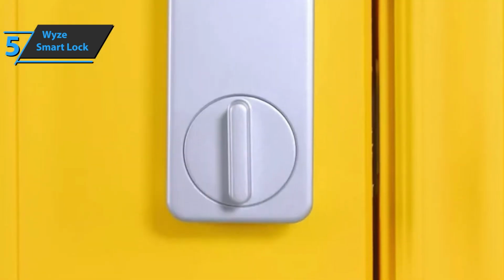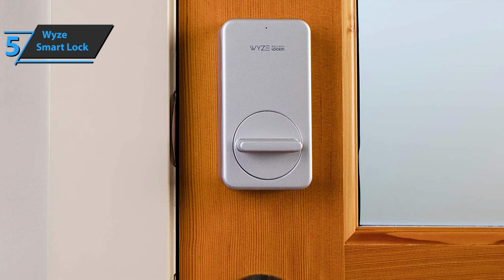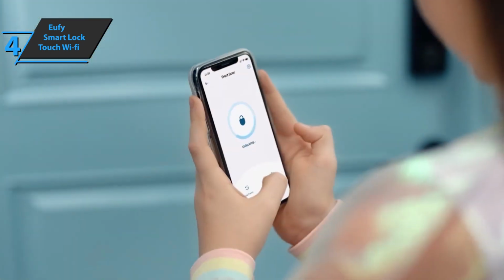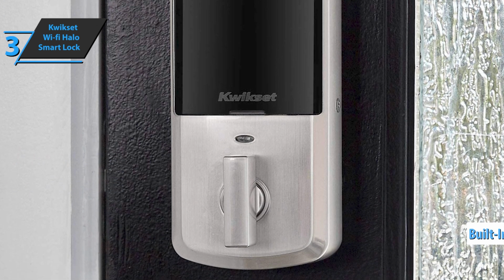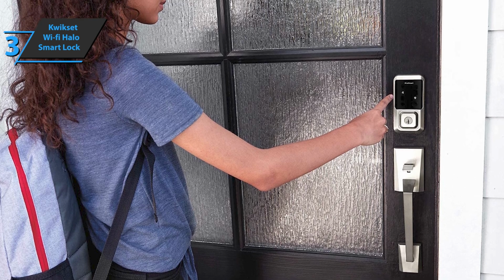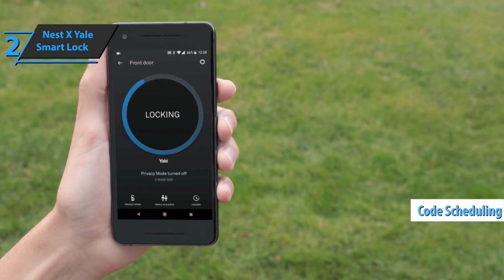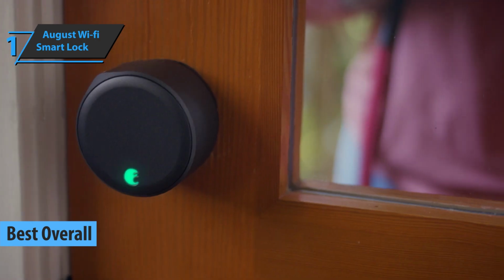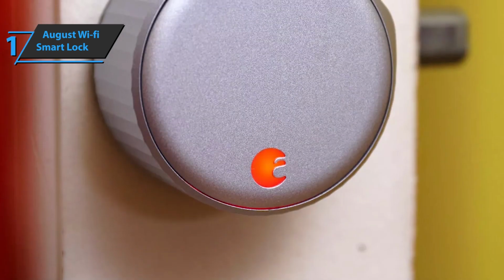Top 5 Best Smart Locks of [2022]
➜ Links to the best Smart Locks 2022 we listed in this video:

►US Links◄
➜ 5. Wyze Smart Lock - 35QRQW9
➜ 4. Eufy Smart Lock Touch Wi-fi - 3sIgcup
➜ 3. Kwikset Wi-fi Halo Smart Lock - 3vB4MKR
➜ 2. Nest X Yale Smart Lock - 3hGCh69
➜ 1. August Wi-fi Smart Lock - 3twXDZq
►UK Links◄
➜ 5. Wyze Smart Lock - 3IMnByl
➜ 4. Eufy Smart Lock Touch Wi-fi - 3MAmC6X
➜ 3. Kwikset Wi-fi Halo Smart Lock - 35NjL9C
➜ 2. Nest X Yale Smart Lock - 3KfZYOV
➜ 1. August Wi-fi Smart Lock - 3IQLGnW
►CA Links◄
➜ 5. Wyze Smart Lock - 3hWjgwZ
➜ 4. Eufy Smart Lock Touch Wi-fi - 3tswAhH
➜ 3. Kwikset Wi-fi Halo Smart Lock - 3HCx5uR
➜ 2. Nest X Yale Smart Lock - 3pCLj8T
➜ 1. August Wi-fi Smart Lock - 3Cmmzqr

We have just laid out the top 5 best smart locks 2022. In 5th place is the Wyze Smart Lock, our pick for the best budget smart lock. In 4th place is the Eufy Smart Lock Touch Wi-fi, our pick for the best value smart lock. In 3rd place is the Kwikset Wi-fi Halo Smart Lock, our pick for the best mid-range smart lock. In 2nd place is the Nest X Yale Smart Lock, our pick for the best runner-up smart lock. In 1st place is the August Wi-fi Smart Lock, our pick for the best overall smart lock.